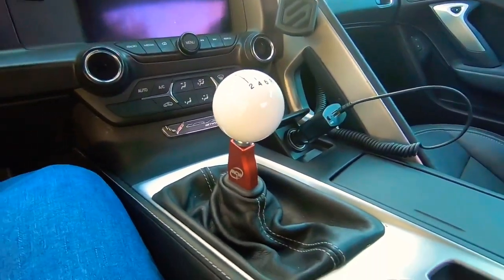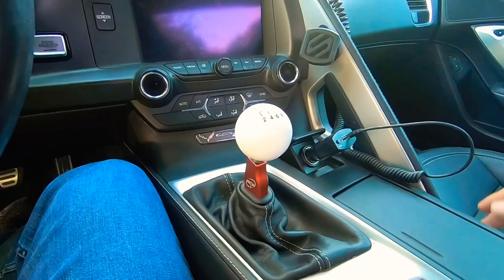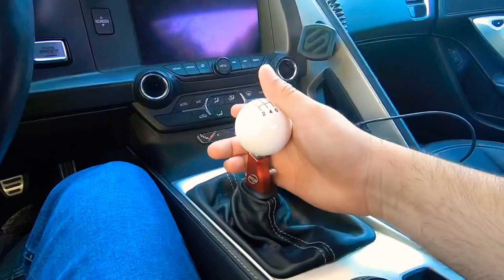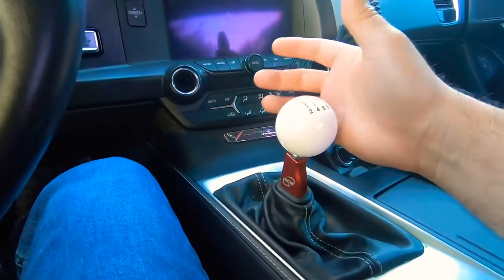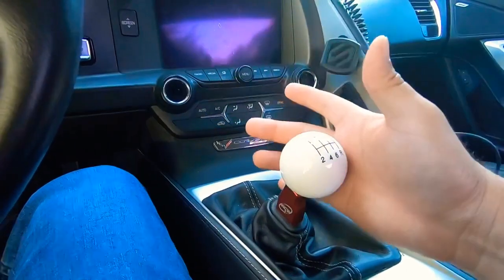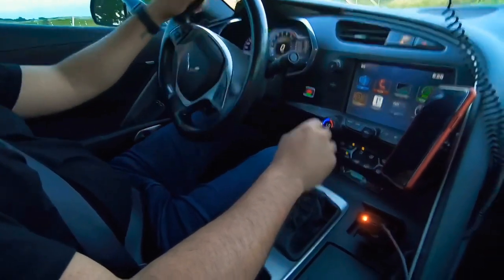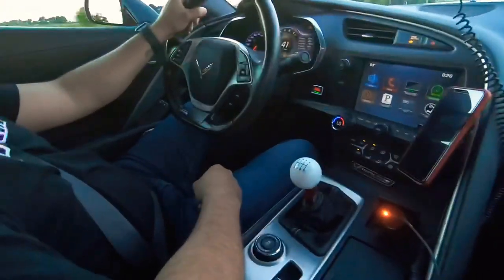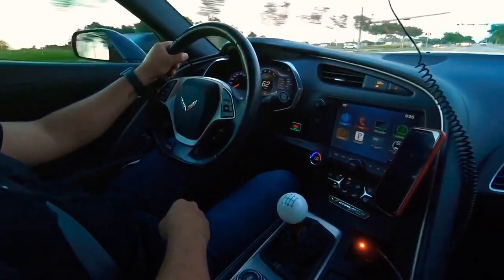THE BEST Short Shifters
Review and DEMO of the MGW Short Shifter for Corvette, MGW also makes this shifter for Camaro and Mustang.